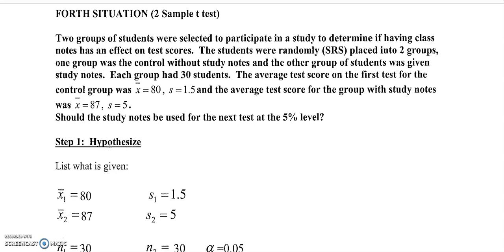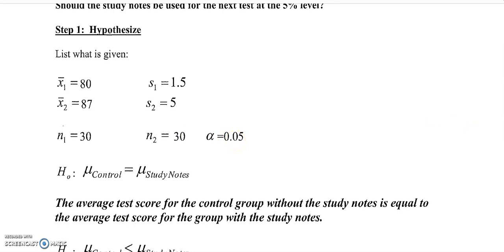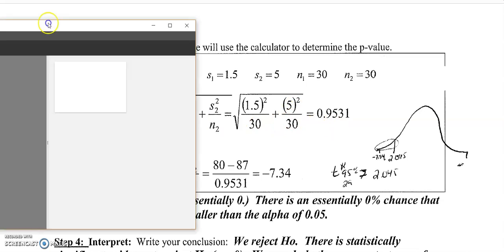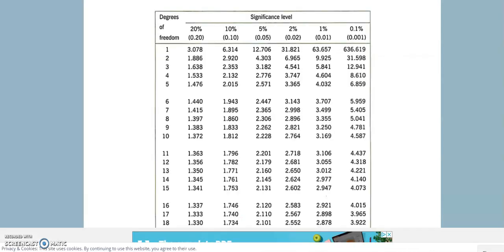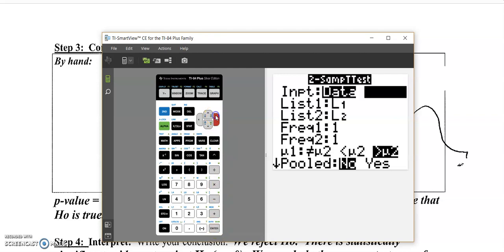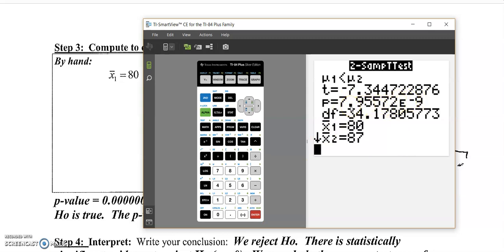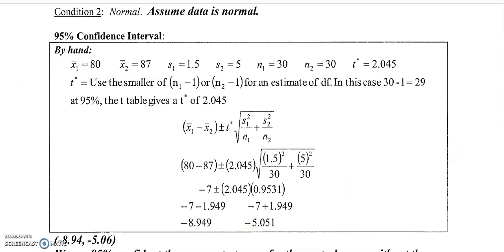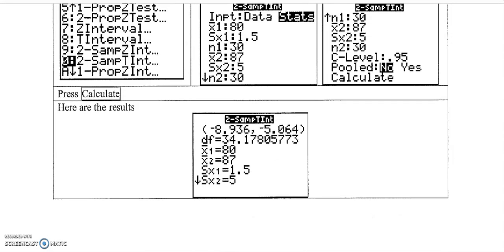GrocciaSTA2023 Ch 9 Test Review Solutions Third Scenario